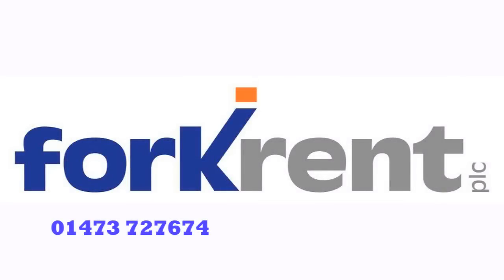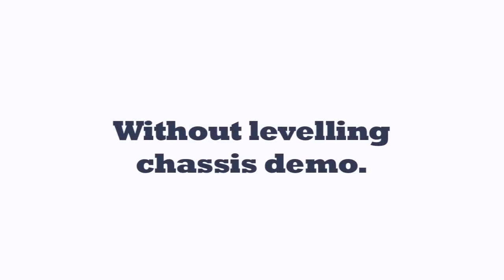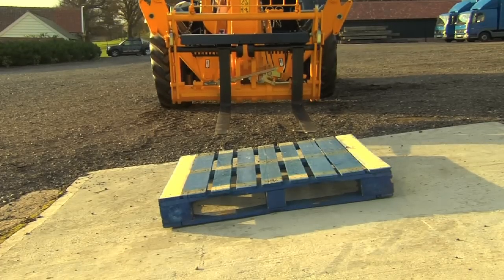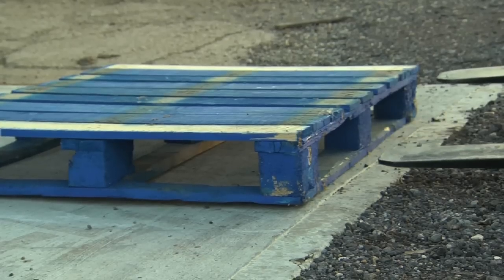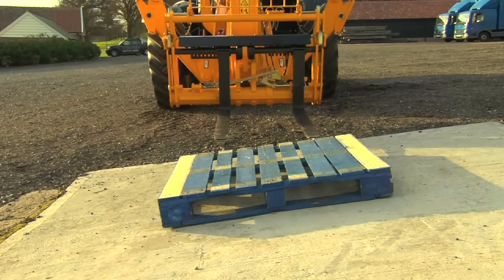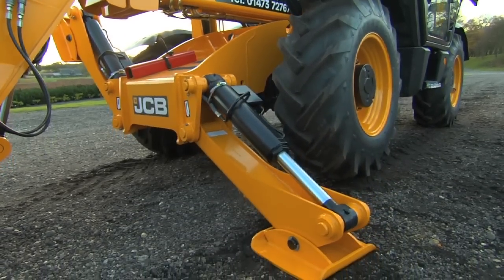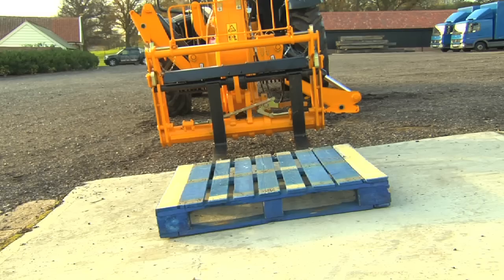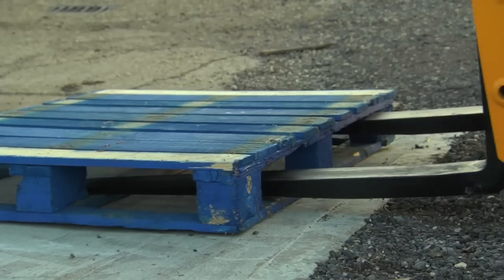Fork Rent JCB Telehandler Chassis Levelling Demonstration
A demonstration of JCB Chassis Levelling technology from leading plant hire company Fork Rent. Chassis Levelling offers improved load ratings when stabilisers are not used and easier transportation of bulky loads on uneven ground. Chassis Levelling on JCB Telehandlers makes loading a quicker process and therefore increases productivity of workforce and maximises machine time.